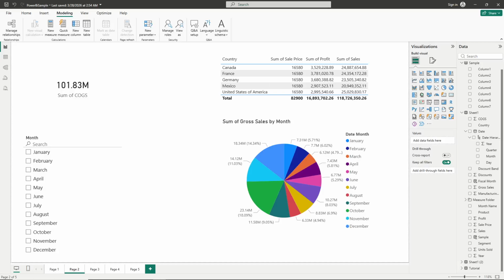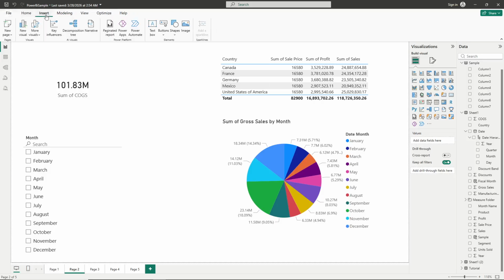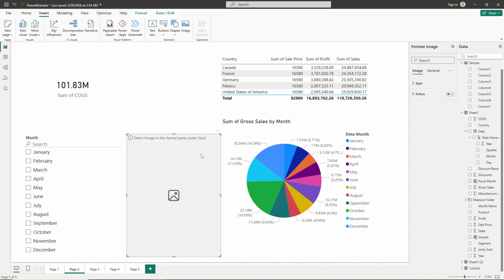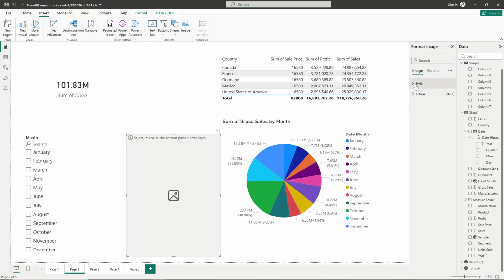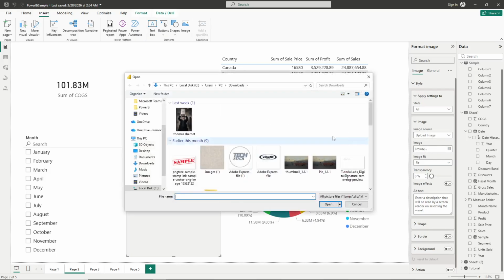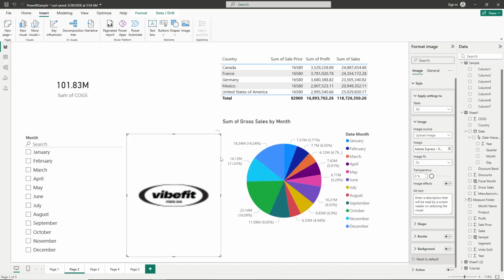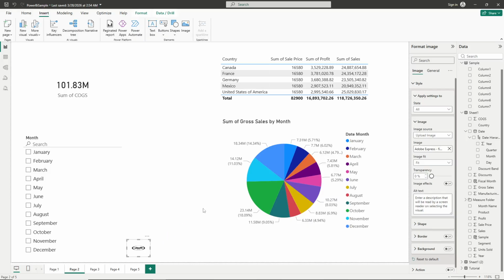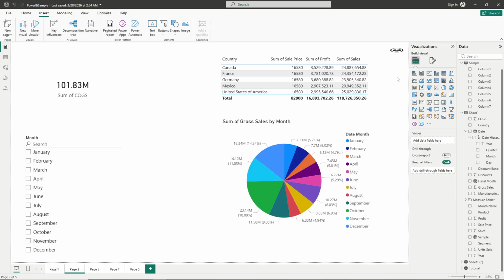How To Add A Logo In Power BI Desktop (Tutorial 2026)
Along the way, you'll learn add logo to Power BI report, insert image into Power BI desktop, how to put a logo in Power BI, Power BI desktop logo placement tutorial, customize Power BI with company logo, Power BI report header logo setup, add branding to Power BI dashboard, Power BI visual logo addition steps, insert company logo Power BI tutorial, how to display logo in Power BI, embedding a logo in Power BI desktop, Power BI desktop add image to report